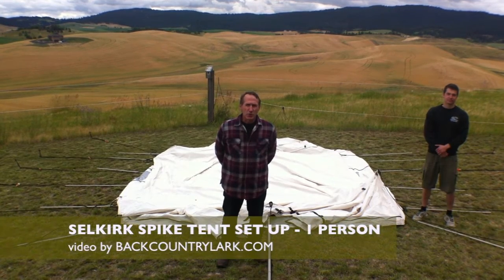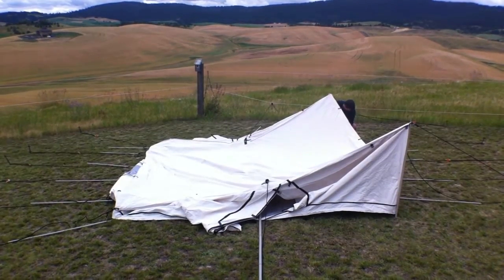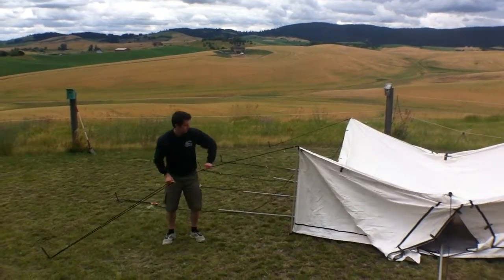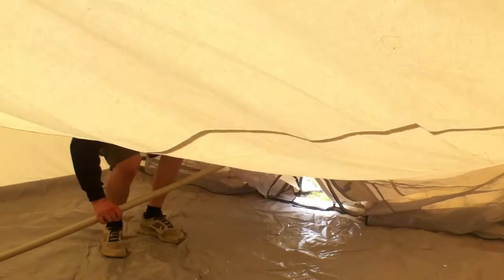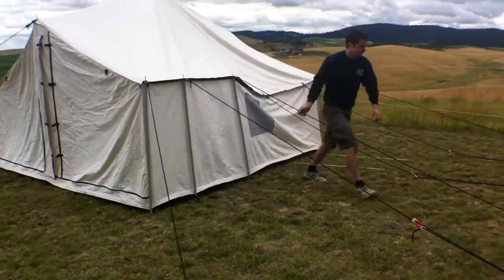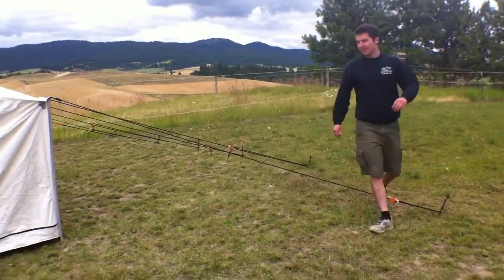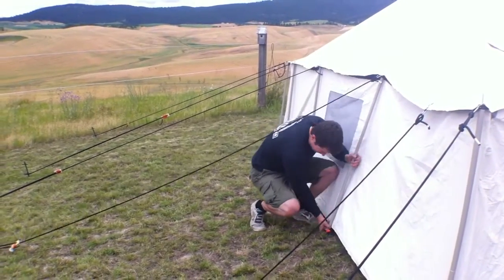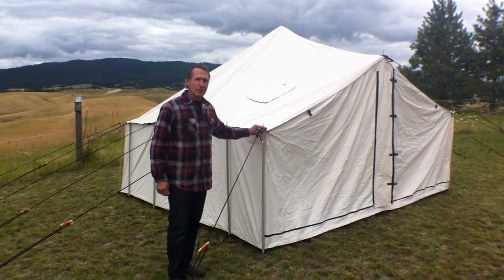Spike Tent Set Up - Single Person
Rich Tuck, owner of the Wall Tent Shop demonstrates how to set up Selkirk Spike Tent with only one person. Detailed step by step instruction will show how easy it is to set up our tent. With a bit of practice you should be set to go in 10 minutes. Out Spike tent is available at our website in three different sizes Purchase the tent with a camping wood stove and enjoy substantial savings.